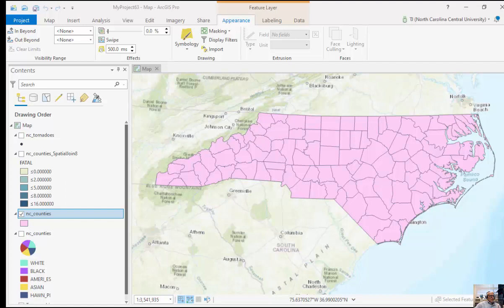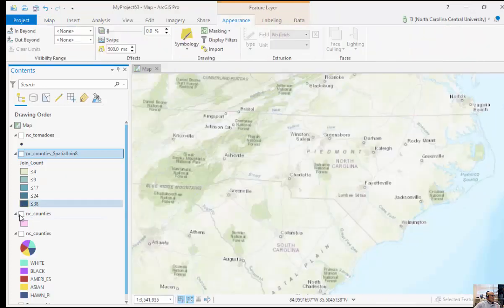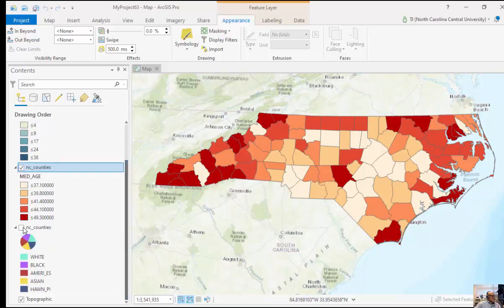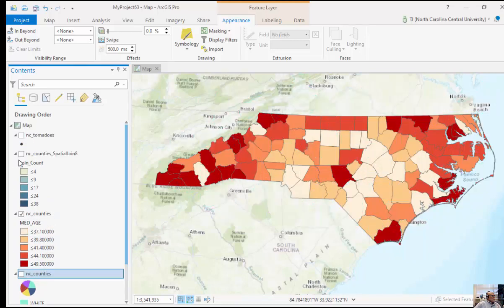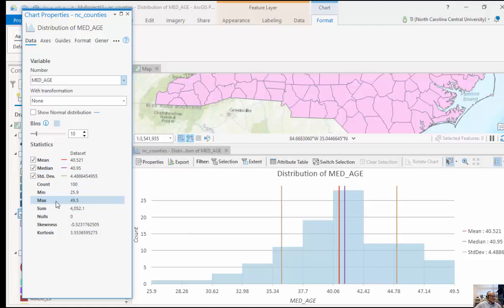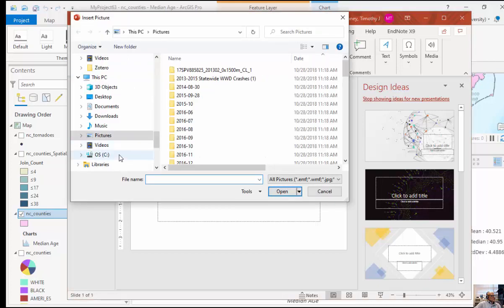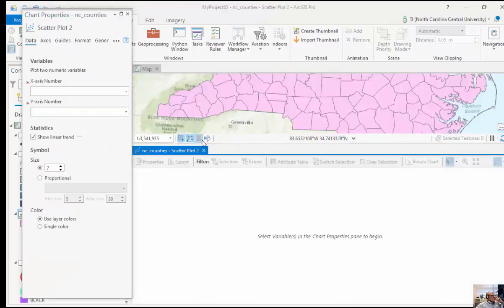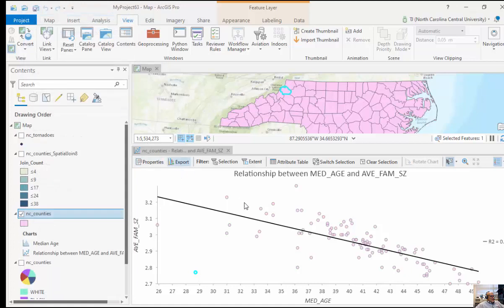Making Powerful Visuals from your Data Using ArcGIS Pro